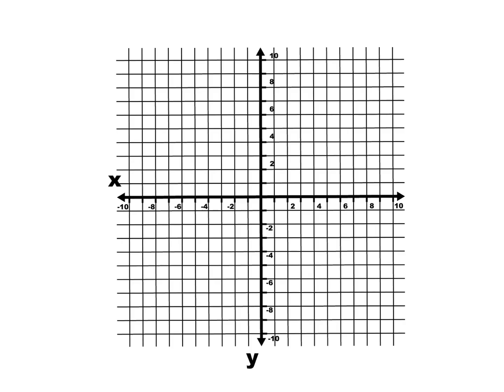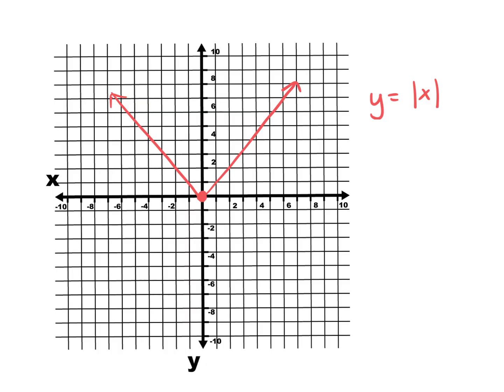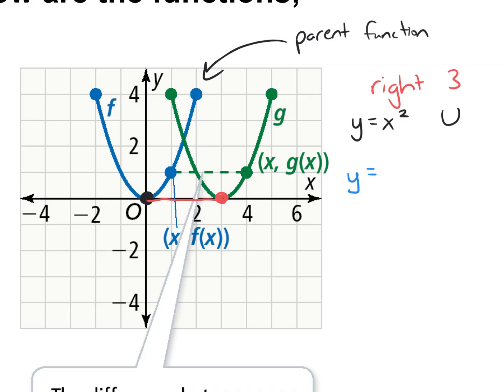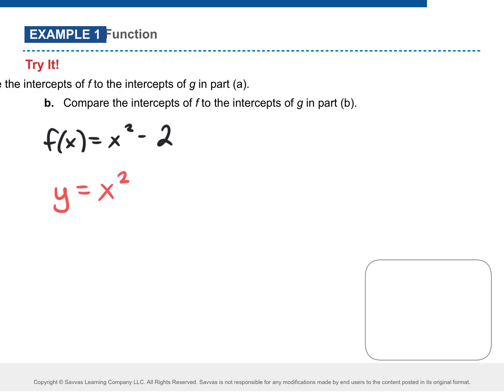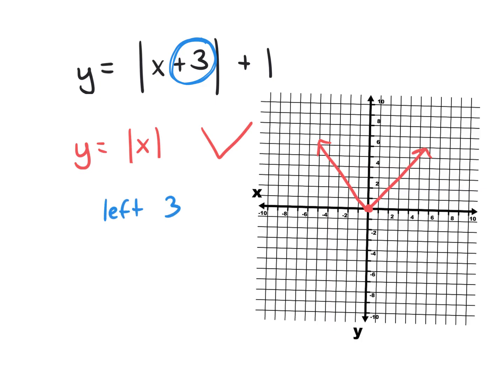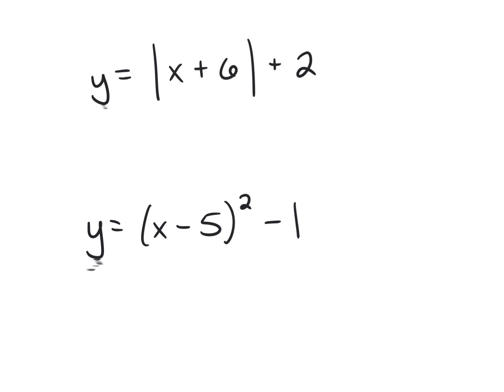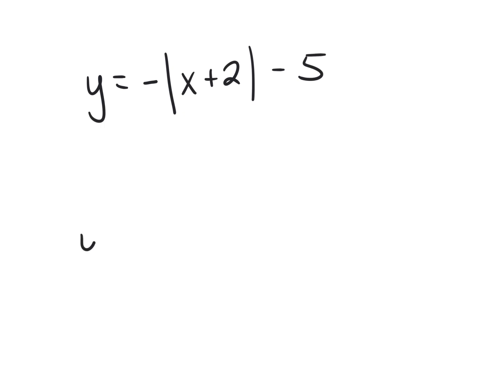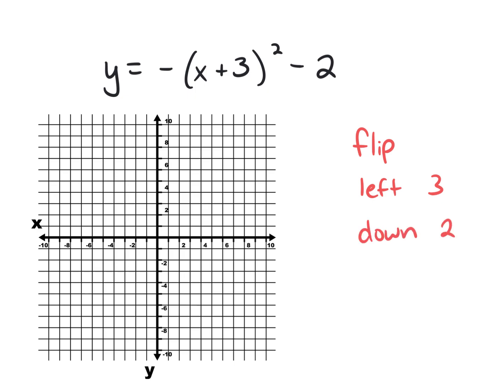Algebra II Concepts - Lesson 1-2 Notes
00:00 Slide 1
00:05 Slide 2
00:10 Slide 3
01:49 Slide 4
02:33 Slide 5
03:06 Slide 6
03:44 Slide 7
05:17 Slide 8
06:28 Slide 9
08:09 Slide 10
09:51 Slide 11
11:37 Slide 12
13:35 Slide 13
14:48 Slide 14
15:43 Slide 15
16:03 Slide 16
16:30 Slide 17
18:52 Slide 18
18:57 Slide 19
20:23 Slide 20
20:28 Slide 21
20:33 Slide 22
20:38 Slide 23
20:43 Slide 24
20:48 Slide 25
20:53 Slide 26
20:58 Slide 27
21:03 Slide 28
21:08 Slide 29
21:13 Slide 30
21:18 Slide 31
21:23 Slide 32
21:28 Slide 33
21:33 Slide 34
21:38 Slide 35
21:43 Slide 36
21:48 Slide 37
21:53 Slide 38
21:58 Slide 39